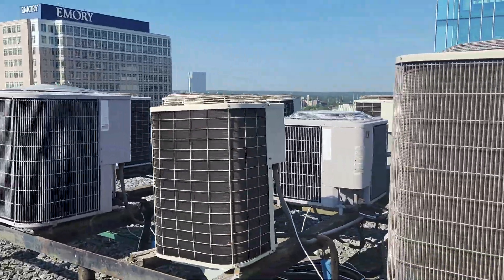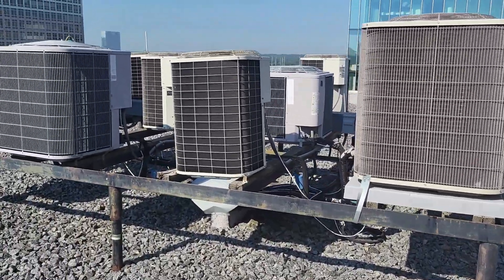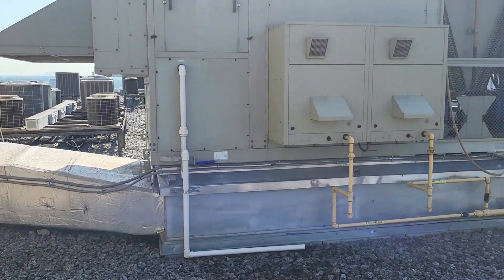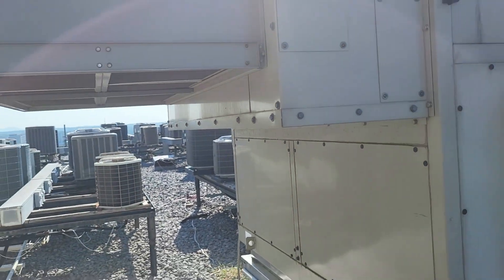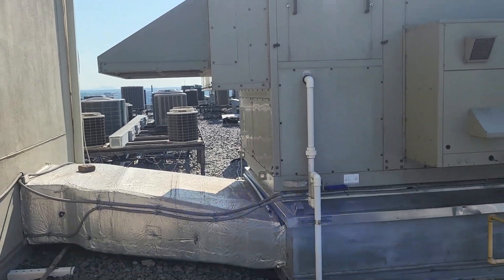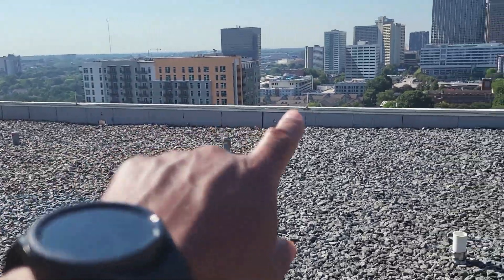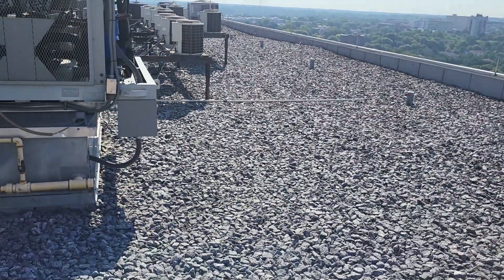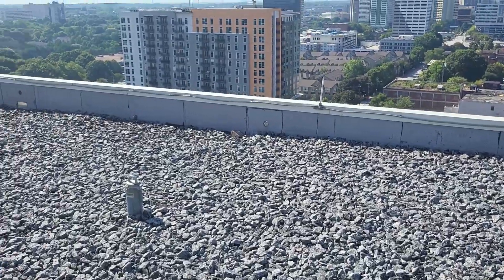(2) Mechanical Final Inspection Tips to Include on Your Checklist.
Are you conducting a commercial mechanical final inspection?...I have two critically important tips for you to include on your checklist.